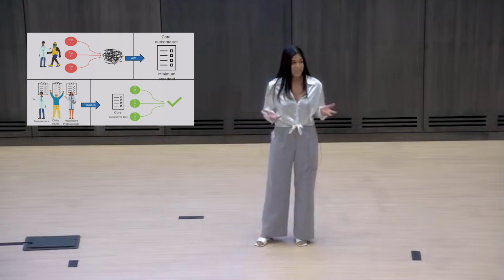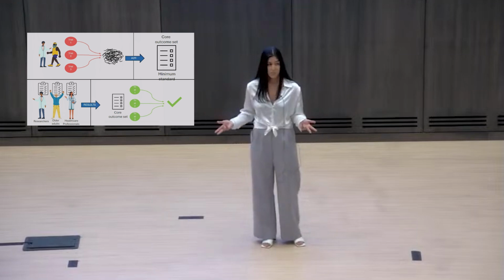Three Minute Thesis (3MT) 2025 at SFU | Sarra Pirmohamed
2025 3MT Finalist
Sarra Pirmohamed, Biomedical Physiology and Kinesiology (master's)

"Sculpting a Core Outcome Set to Advance Physical Activity Research"

Supervisor: Dr. Dawn Mackey